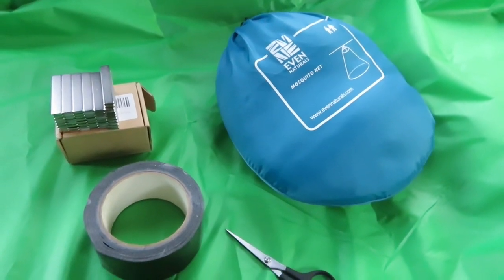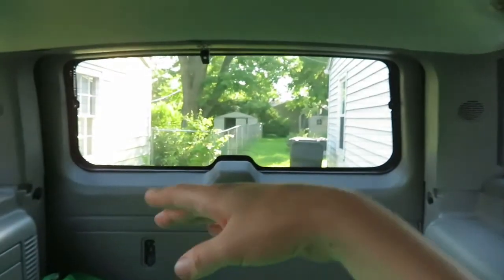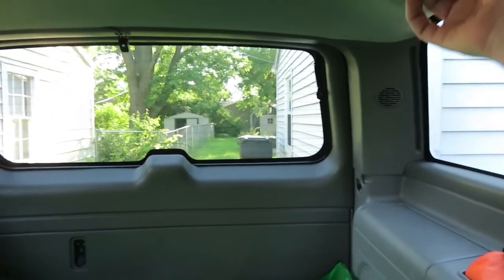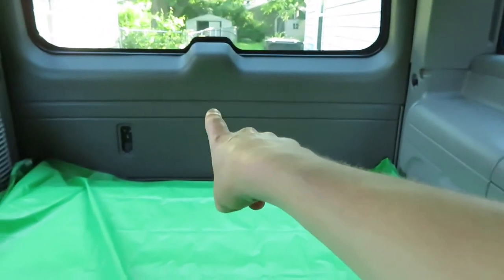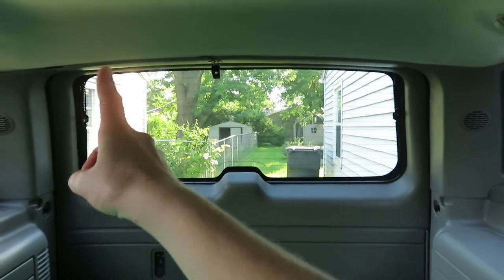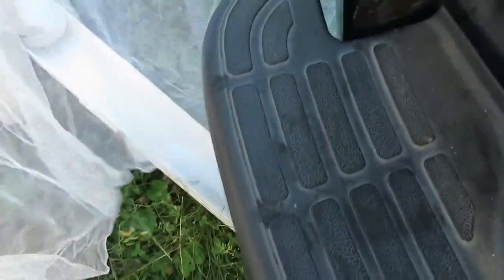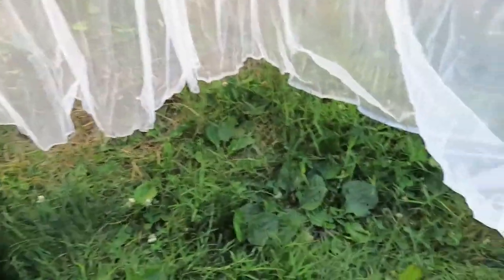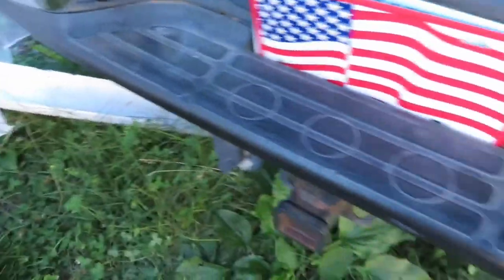Tailgate bug screen experiment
I'm trying to find a good solution to keep bugs out of my rig when I'm cooking out of the tailgate.  This works okay but I think I need something bigger.  They make bigger nets that are rectangular in shape.  I'm pretty sure that's the style I need.  I was just trying to make do with what I have already.